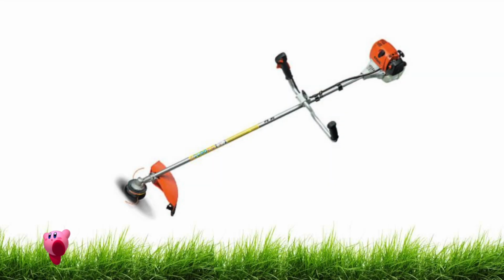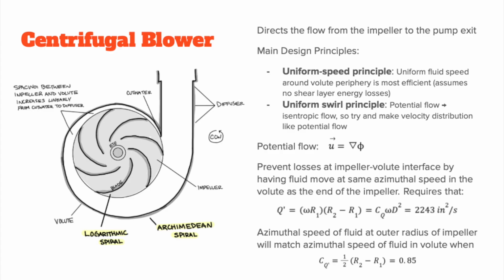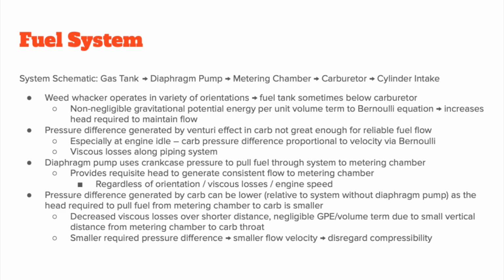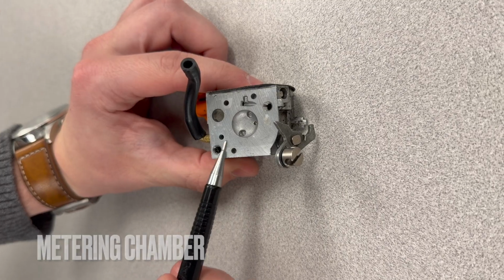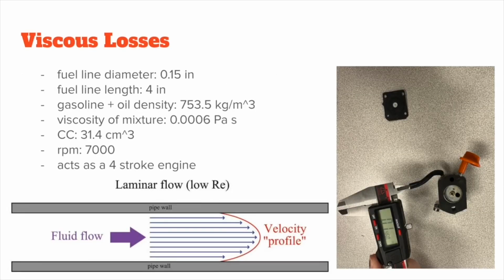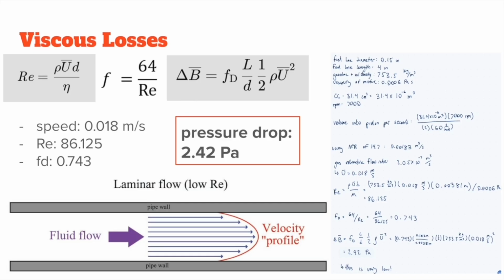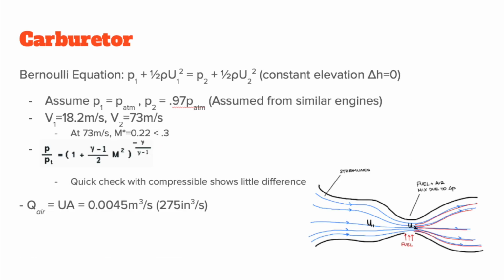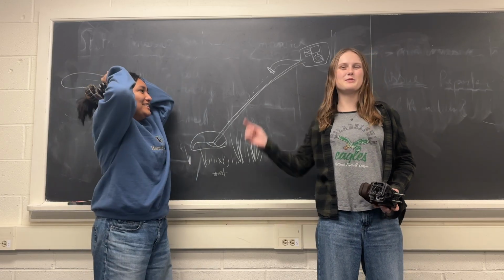MAE3230 FA25 Fluids Dissection - Weed Wacker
Presented to you by Elijah Feist, David Kaufman, Zoe Matzkin, Olivia Santiago, and Jeffrey Wang